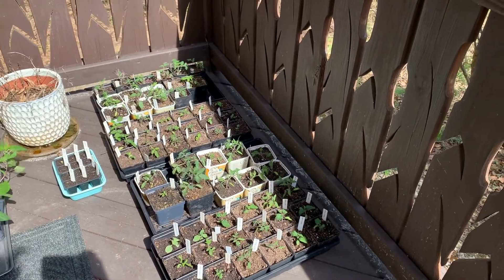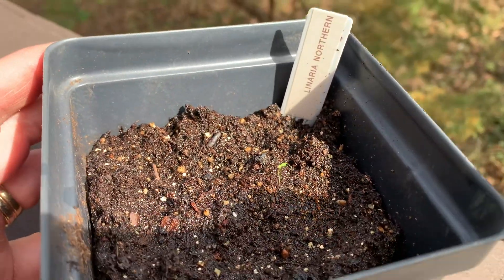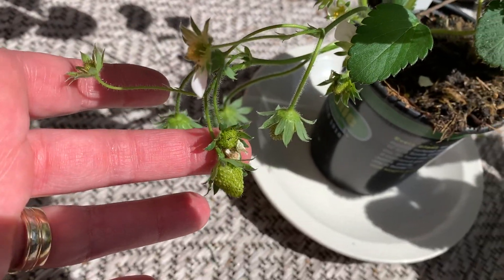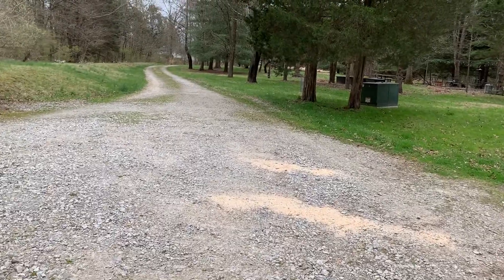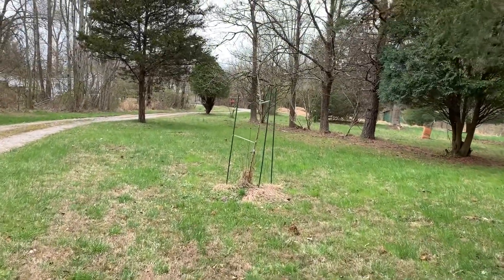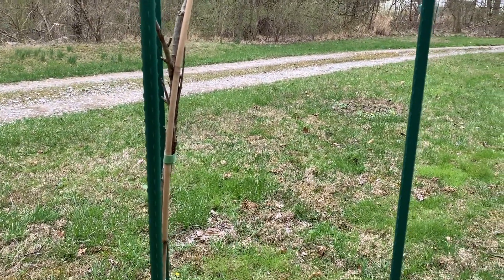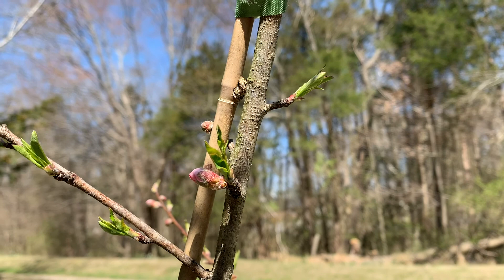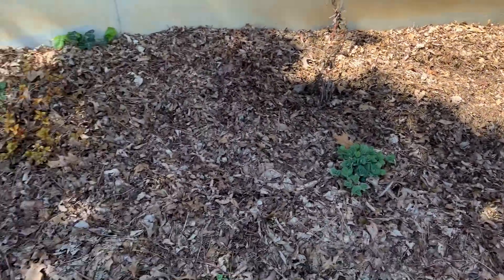Unexpected Hard FREEZE & singleseedchallenge2021 -- Garden Vlog (April 3, 2021)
Gardening season is in full swing now! Come see how things are going here at our garden.

Please leave any comments or questions below and I'll be happy to get back to you straightaway.